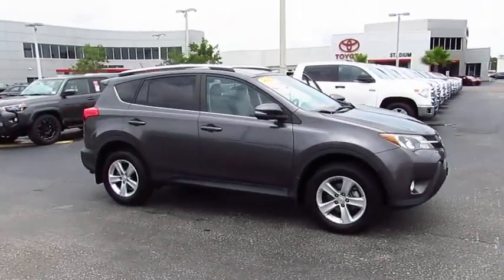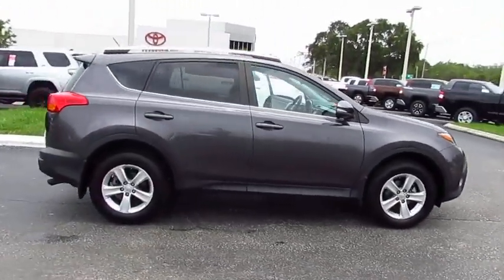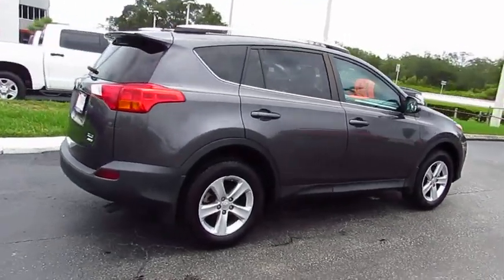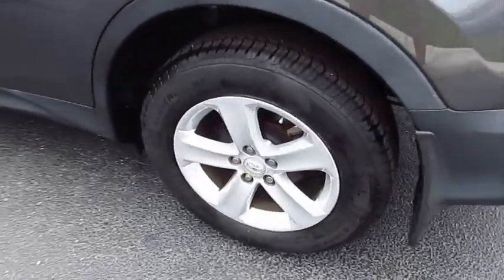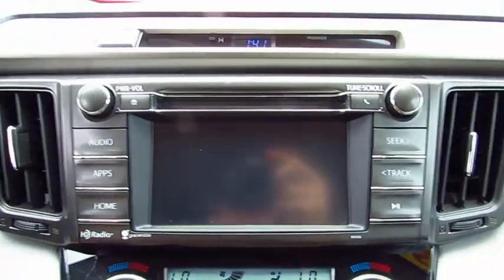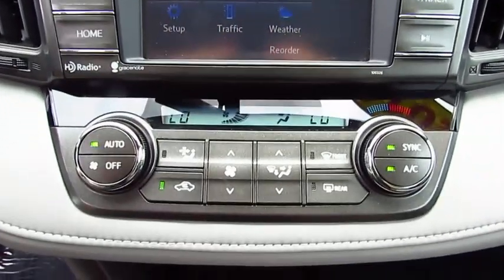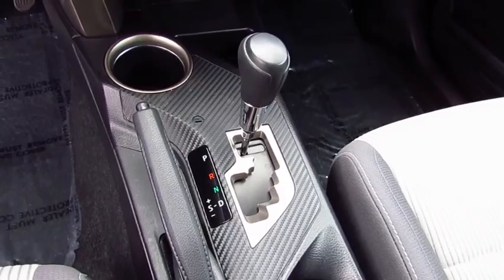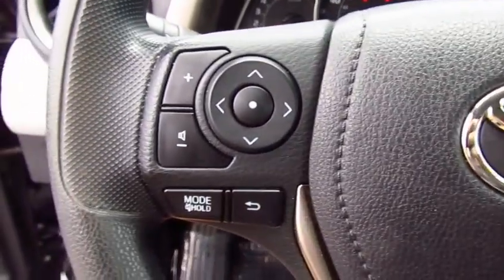2014 Toyota RAV4 Live Video! Tampa, Wesley Chapel, Brandon, New Port Richey, FL Live 173245A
Stadium Toyota
5088 N. Dale Mabry Highway

**Toyota Certified** **Sunroof** Our capable One Owner 2014 Toyota RAV4 XLE All Wheel Drive shown in sparkling Magnetic Gray Metallic has the most cargo capacity of any vehicle in its class and a reputation for reliability. With a 2.5 Liter 4 Cylinder offers 176hp and teamed with a 6 Speed Automatic, it scores 30mpg on the open road. We guarantee you'll look for reasons to run errands in this stellar SUV and equipped with All Wheel Drive, you'll have no problem getting around no matter the road conditions.    Refreshed for 2014, this family workhorse has an attractive sculpted exterior that is accented by 17 inch alloy wheels, a roof hinged lift gate, a rear spoiler, deep tinted glass, fog-lights, roof rails and heated side mirrors. Once inside, you can't help but notice the open feeling from the power sunroof and a lowered floor that makes it easier for you to load up your gear and for the family dog to jump right in. A touchscreen audio system with a backup camera as well as Bluetooth phone and audio connectivity will keep everyone happy and connected. Just imagine yourself sitting in the plush two-tone interior and cruising down the road in style in our RAV4 XLE.    You'll feel safe and secure knowing that this sturdy SUV will protect you and your family with anti-lock disc brakes, stability and traction control, whiplash-reducing front headrests, and plenty of airbags. With loads of interior space and unmatched practicality, our RAV4 XLE is a great option for your family. Get behind the wheel, you'll know you've made the right choice!